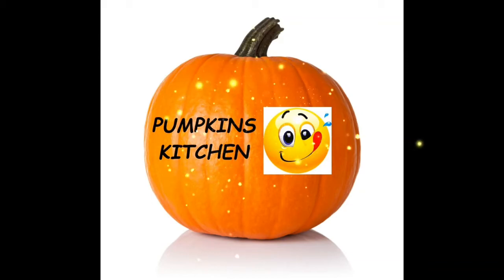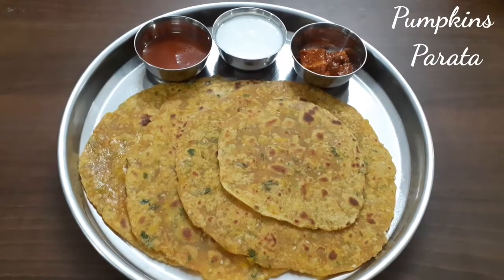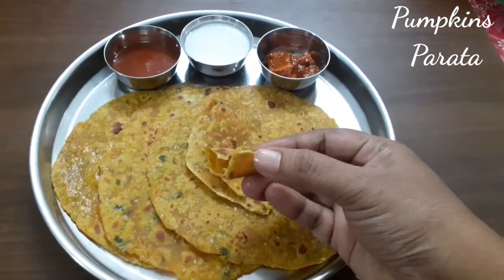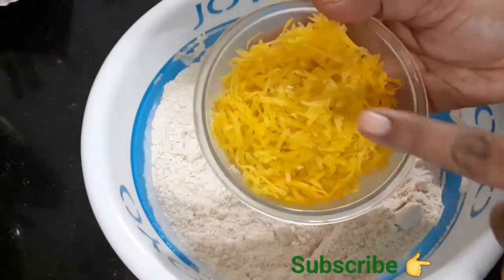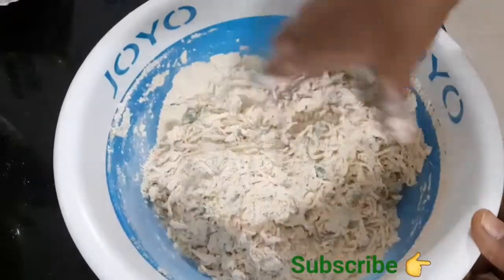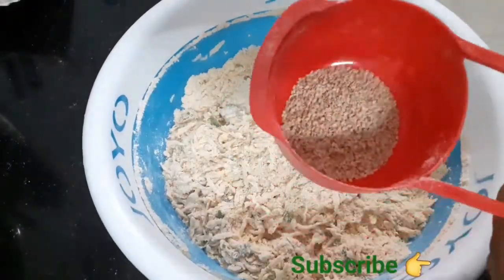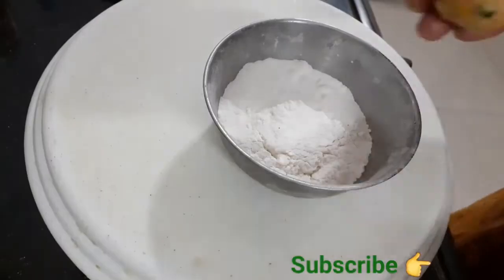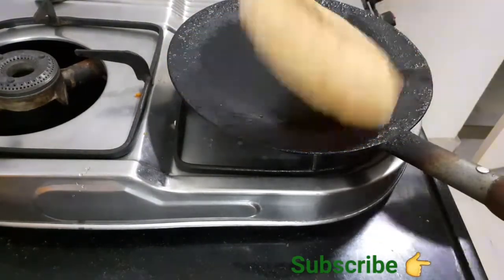Pumpkin Paratha | Kaddu Paratha | Gummadi Kaya tho Paratha | Healthy Paratha Recipe for All 😊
Hi Friends ,
I am back with another Recipe.
In this video I have shown as how to prepare a Pumpkins Parata  Recipe.Easy and Healthy Parata Recipe.

Please give your feedback and suggestions in comment section..